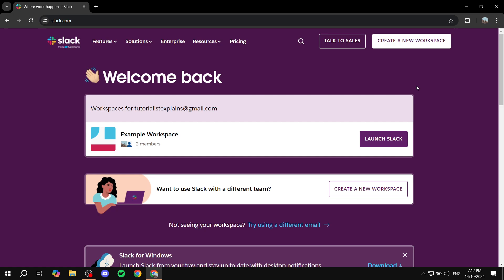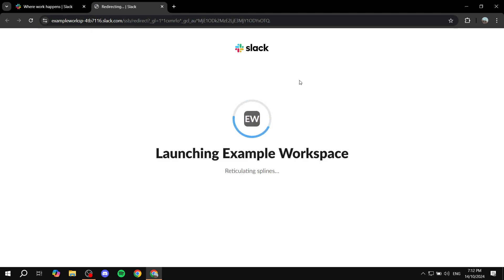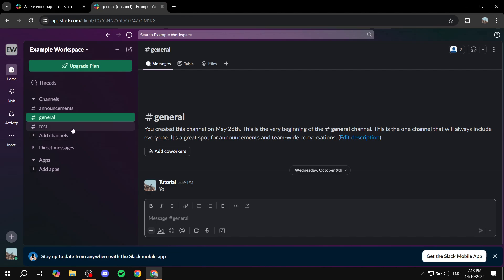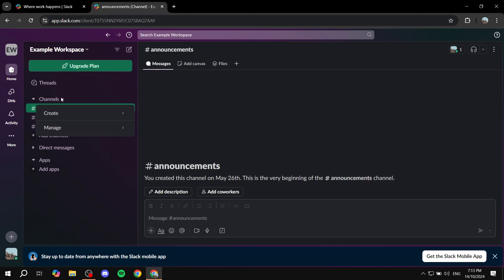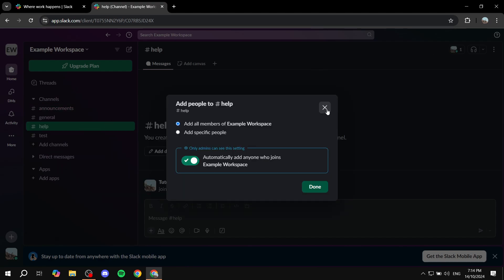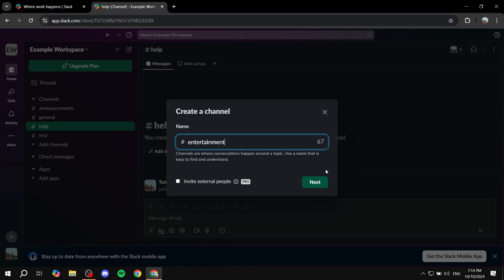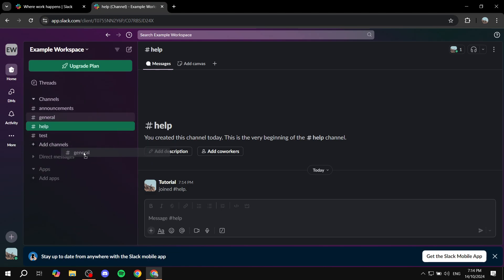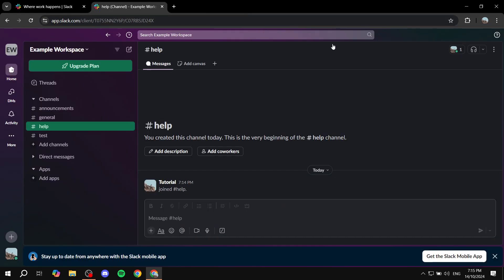How to Organize Channels in Section in Slack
If you are looking for a video about How to Organize Channels in Section in Slack, here it is!